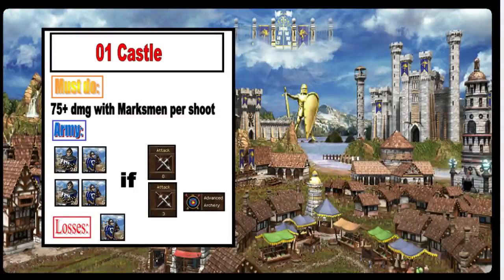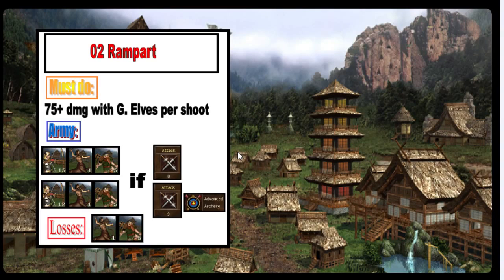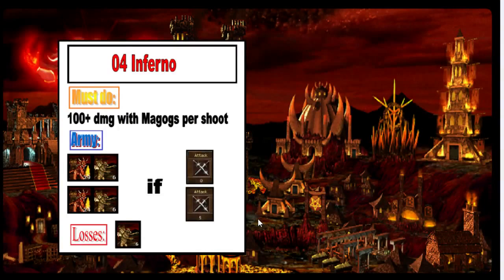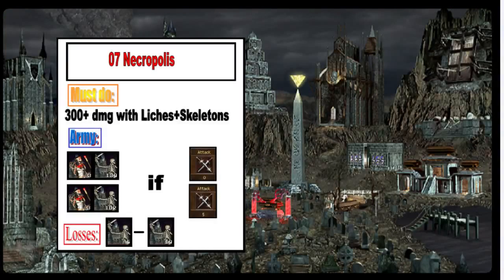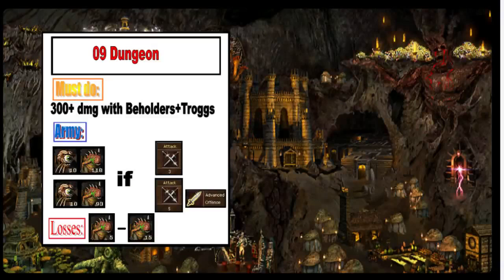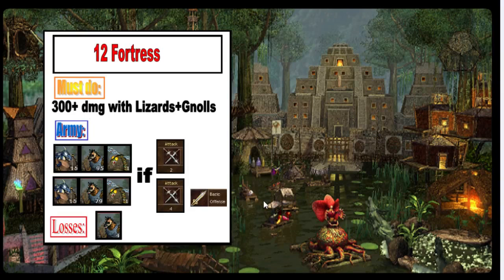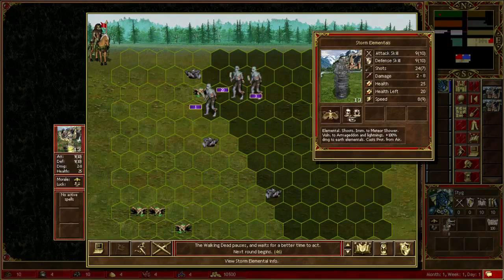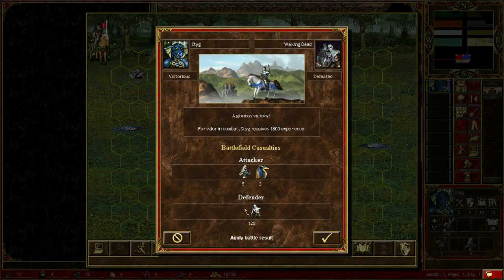[TUTORIAL] How to fight Churchyards in HotA?(every Town)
Here you can see my strategies to fight Churchyards in HotA. It's extremly important to clear them asap. That means with minimum army and weakest possible Hero. Enjoy watching!